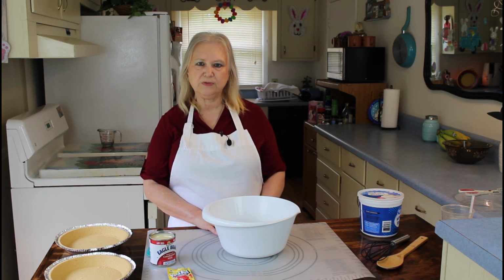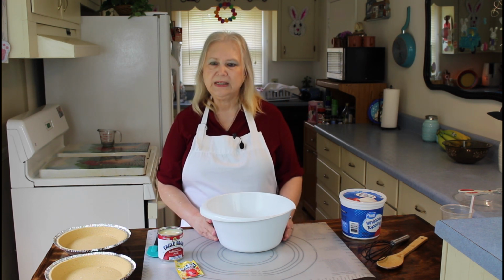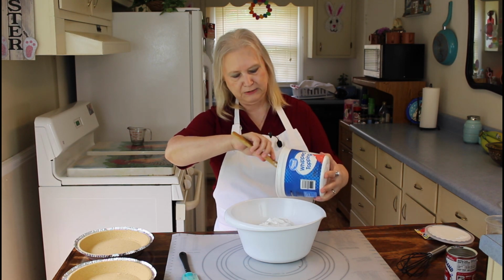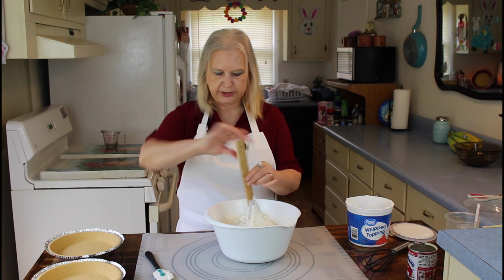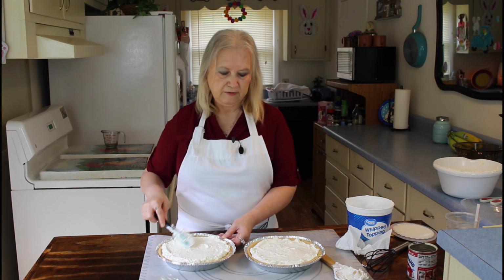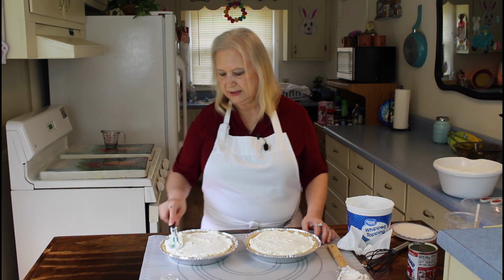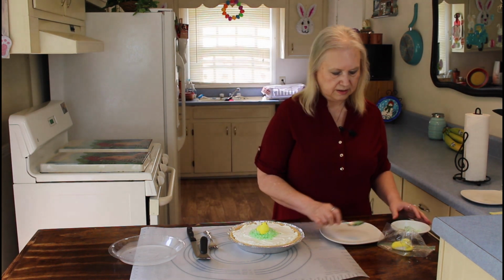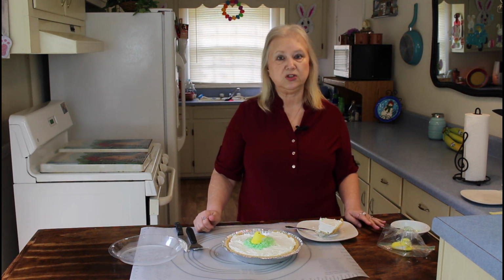Kool Aid Lemonade Pie Aunt Joan's Recipe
75 Tremont Dr. S.E.

Kool-Aid Lemonade Pie
Ingredients:
2 graham cracker pie shells
1 can Eagle Brand condensed milk
1 package Kool-Aid Lemonade Flavor
16 oz. whipped topping

Directions:
1.   Add condensed milk to a mixing bowl
2.   Add Kool-Aid and stir together
3.   Fold in the whipped topping and mix thoroughly
4.   Spread the filling into the pie crusts evenly
5.   Refrigerate for a couple of hours
6.   Serve and Enjoy !!!